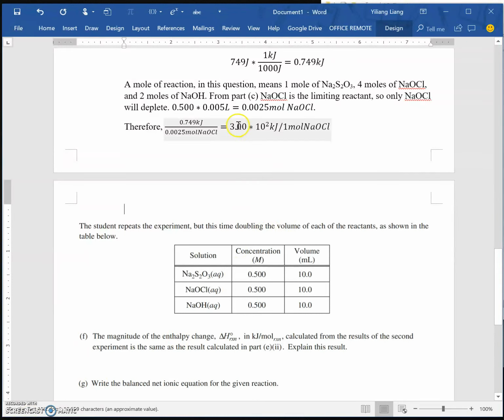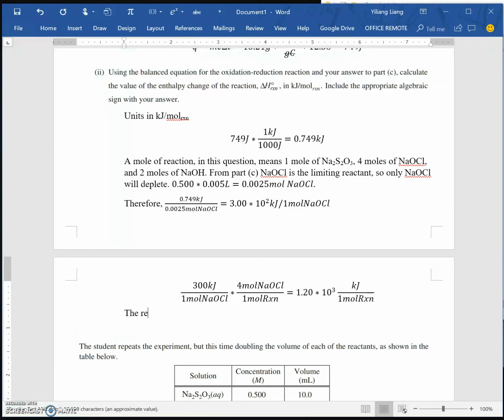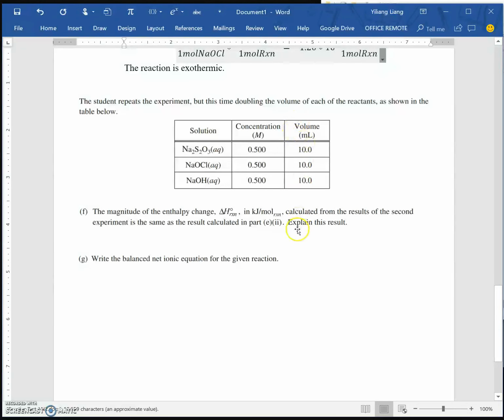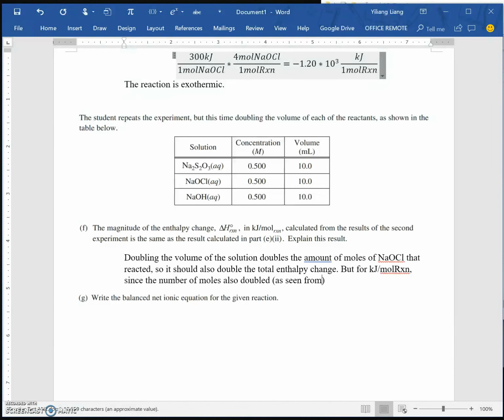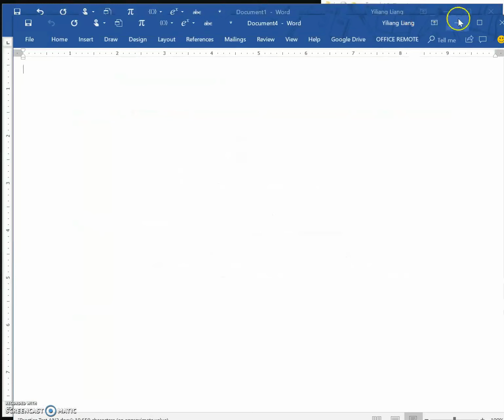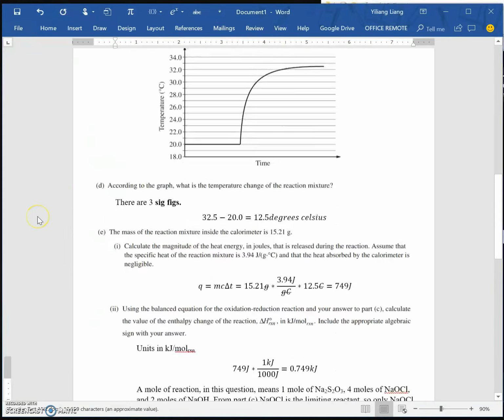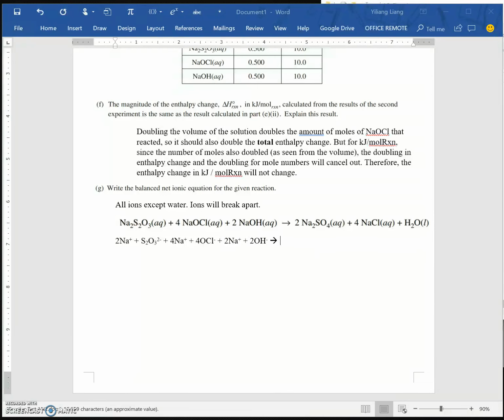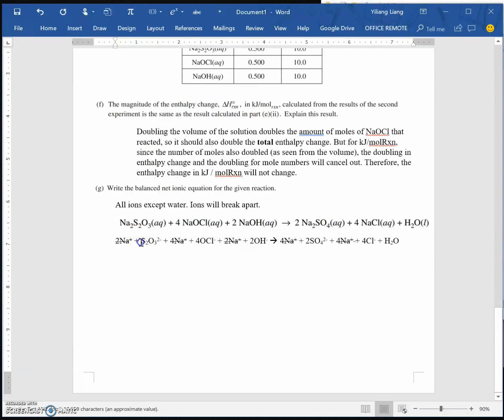AP Chemistry 2018 FRQ Question 1 Part 2